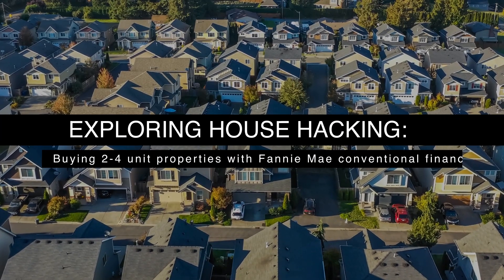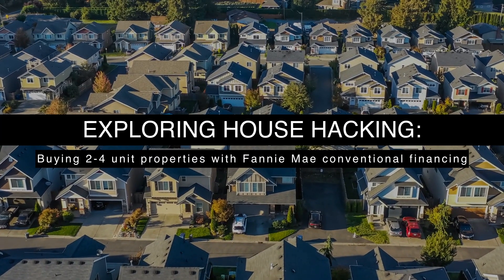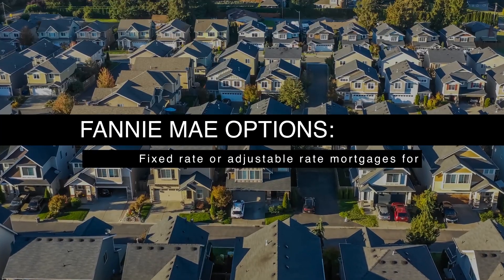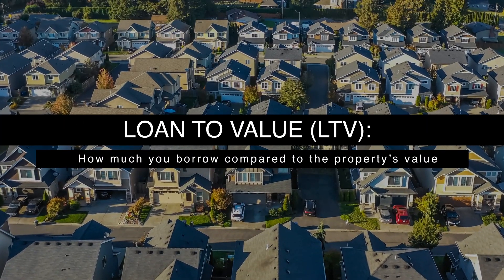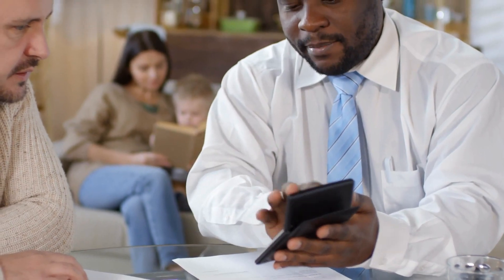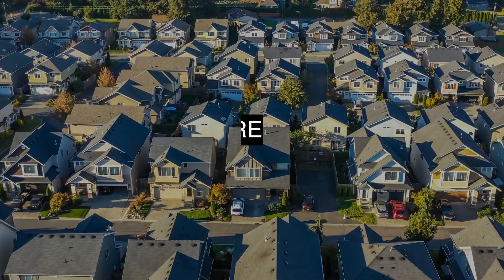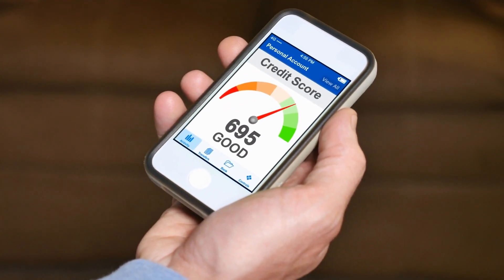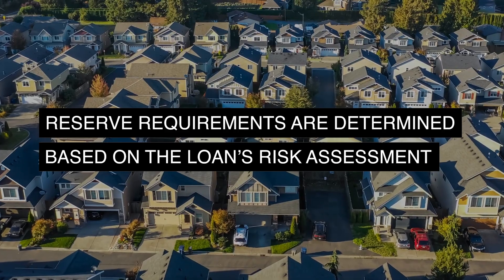Multi-Unit Properties: How to House Hack Using Fannie Mae Loans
Discover the powerful strategy of house hacking with Fannie Mae loans! This video breaks down how you can own and live in a multi-unit property, while your tenants help cover your mortgage. Learn about down payment requirements, credit scores, co-borrowers, reserve requirements and more.

The decision to buy or sell a home shouldn’t be made lightly. Here at The Betz Team, we want to help make that decision easier by providing you with relevant, educational information about Dallas, Texas real estate and the Dallas, Texas real estate market!

Whether you’re looking for helpful tips about buying a home, selling a home, or the latest market statistics, we are here to offer support. The Betz Team is dedicated to helping homebuyers and home sellers achieve their goals, and if you have any real estate-related questions, don’t hesitate to reach out!

Wade Betz
NMLS # 280613
The Betz Team